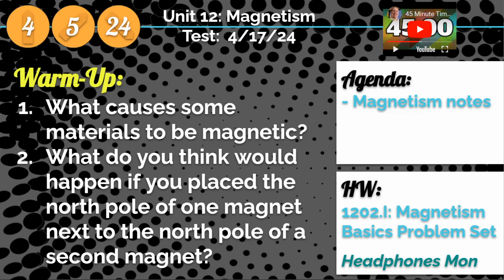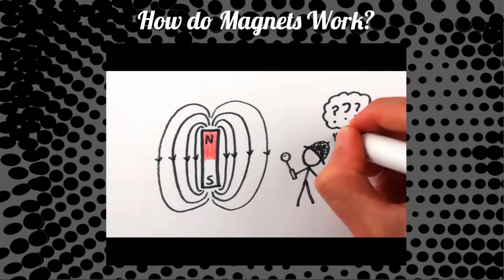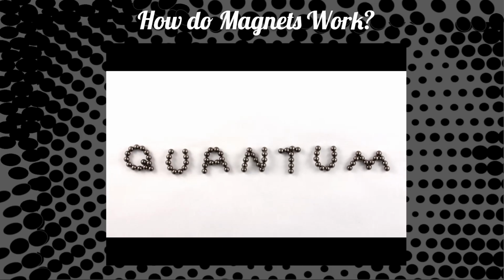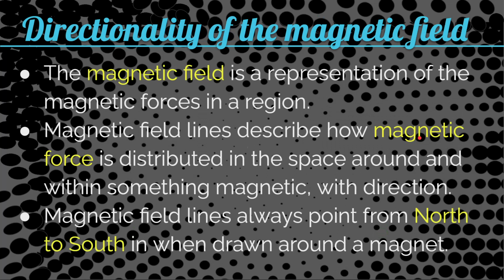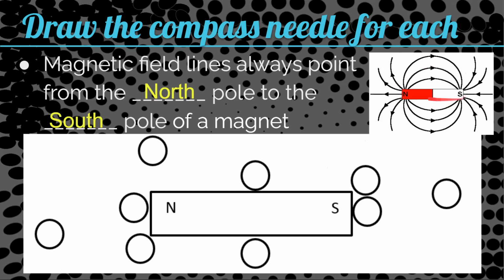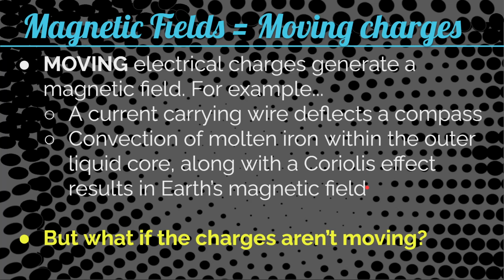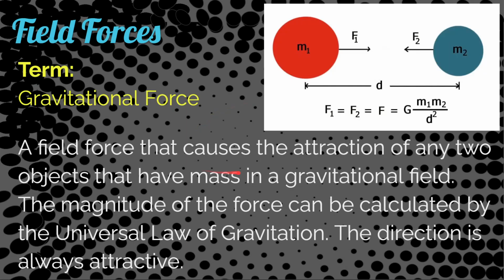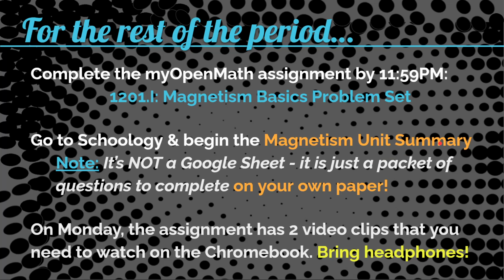24-04-05 - Magnetism Notes